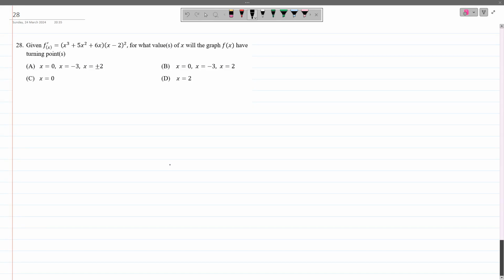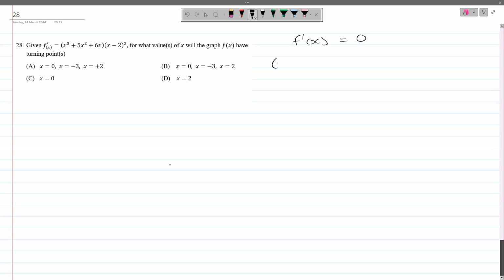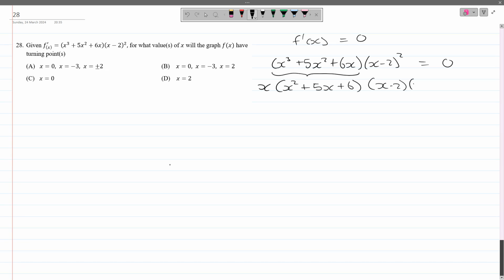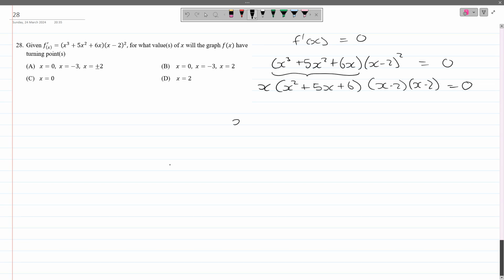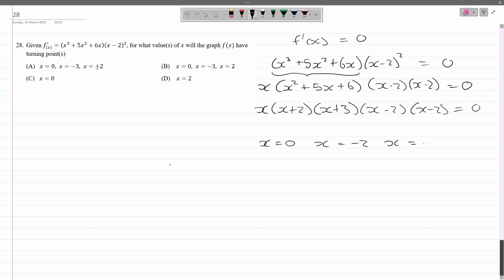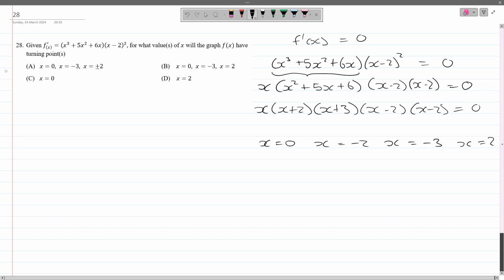NBT MAT 128